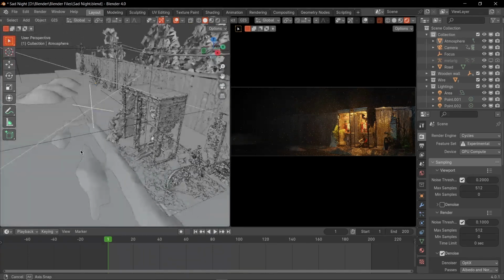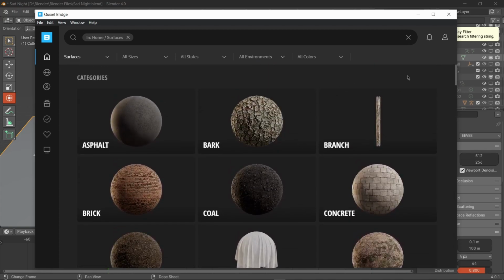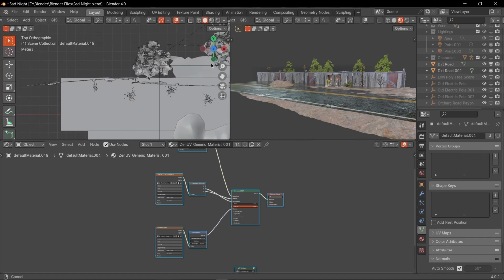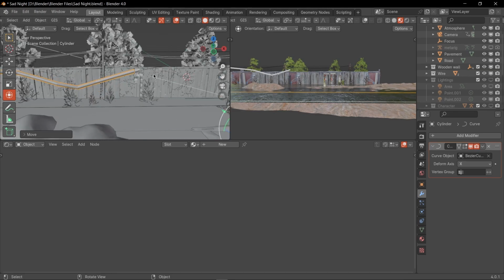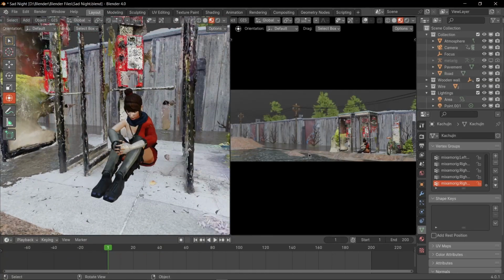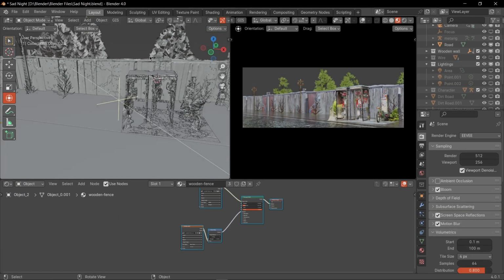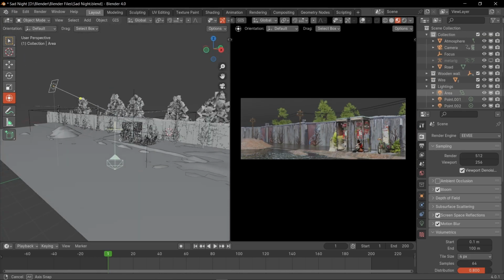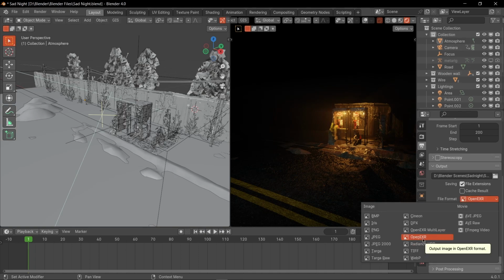"Solitute"-The making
Lets learn how we created my recent video "Solitute"